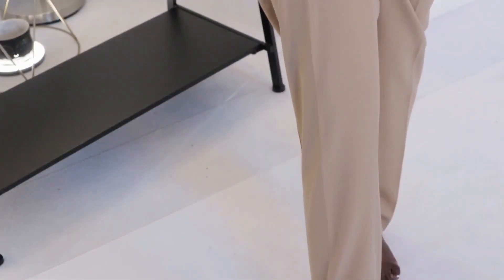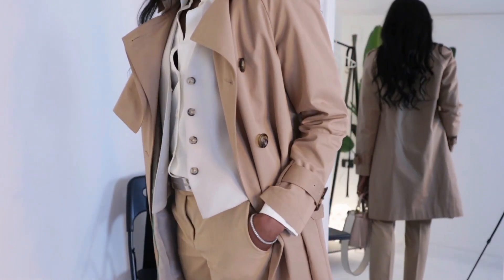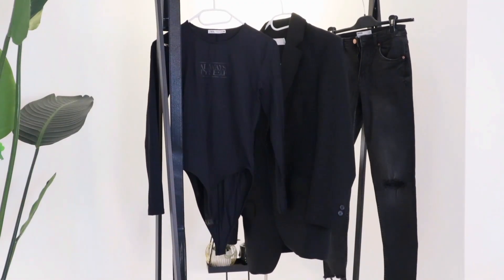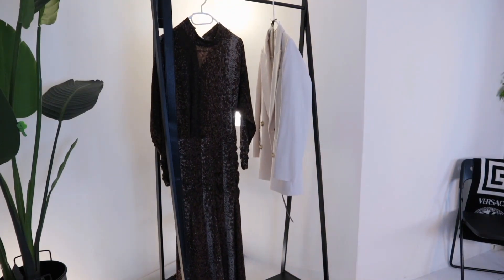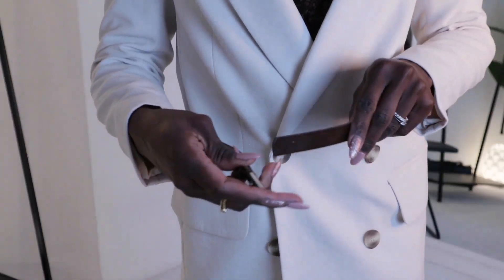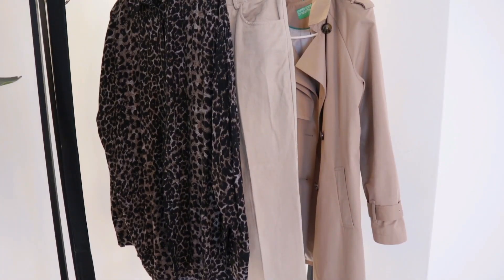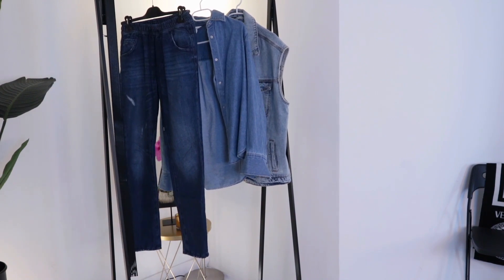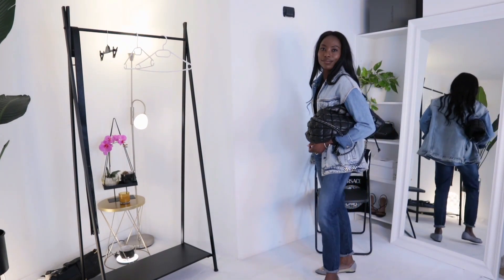What I Wore This Week || spring outfit you will love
Hi queens welcome back to another vedio hope everyone is doing great, on today's video  is all about how to elevate ur outfit with what will already have  (shop ur wardrobe) I hope you enjoy watching please don't forget to subscribe 👍 and share activate ur bell for more video,  don't forget to live a comment below what do you think about this styling  , and thank you so much for watching appreciate 😘

Incase you are new to the channel my name is Nancy , on this channel is all about getting the best out of ur wardrobe styling one items multiple way,  I just love playing will clothes and sharingmy outfits with you guys, so if you are like me or you find what I do interesting please do join the family by subscribing 😘